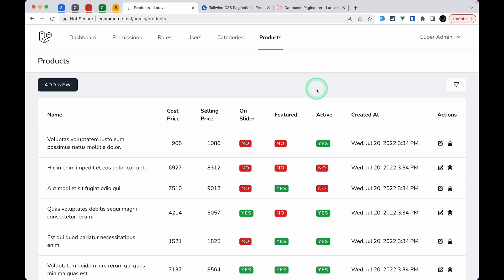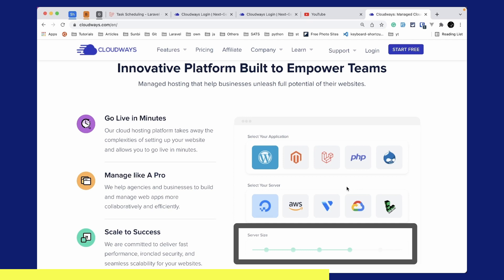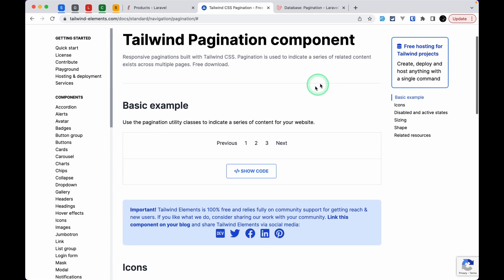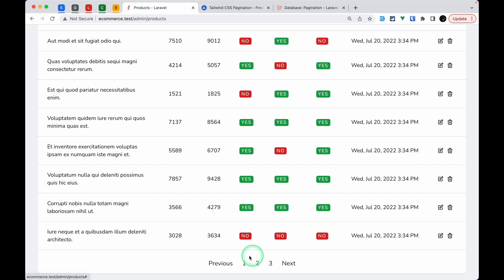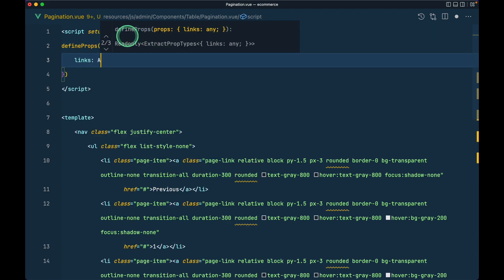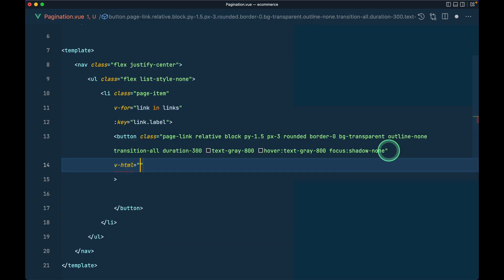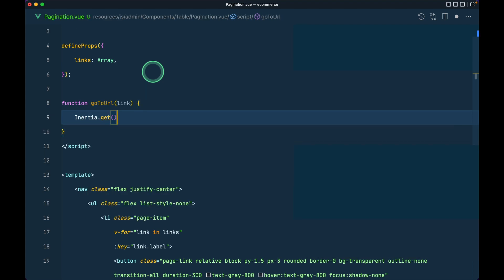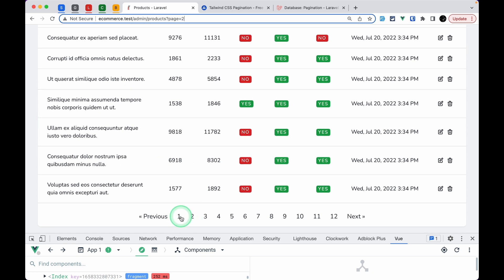Ecommerce Series - Pagination - Episode 27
In this video, we will be adding pagination to our table data.

=== Offer ===

=== Support ===

=== Tech stack ===

Laravel
PHP